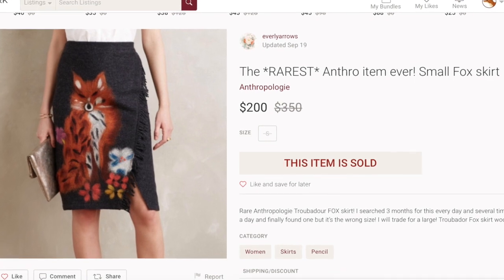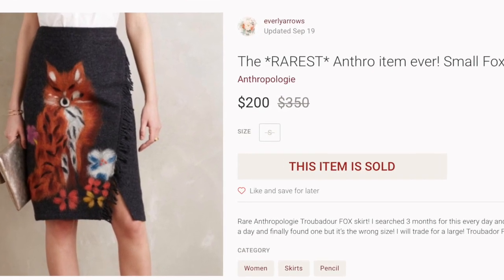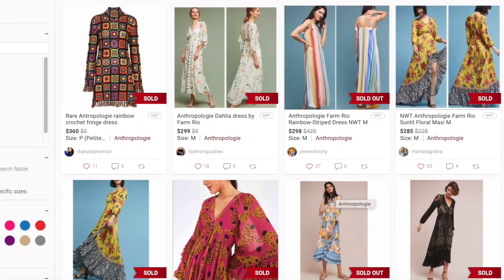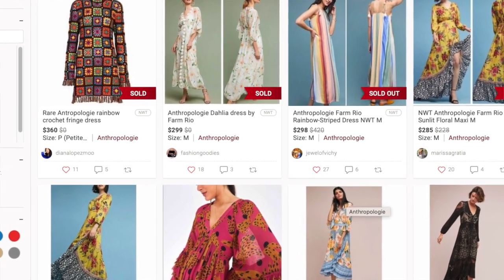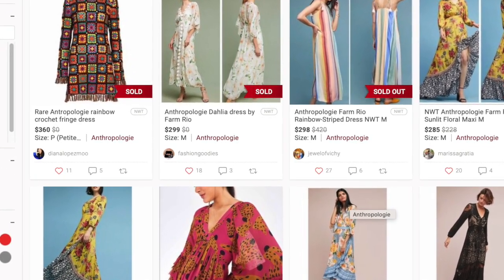Reseller's Guide: Anthropologie Brands Ranked Least to Most Valuable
Ever have trouble selling Anthropologie pieces in your closet? You're not alone! Learn Anthropologie brands ranked least to most valuable so you know what to pick up to meet your desired average price point and how much you can spend on each piece!

I'm a full time fashion and vintage reseller on Poshmark and Etsy, with a handmade business on Etsy! Mother of 2 small boys. Join me on my travels, work with me, and learn some stuff along the way.

Shop ThredUp with my referral to get $10 off your first purchase